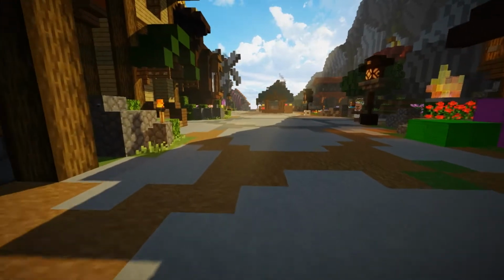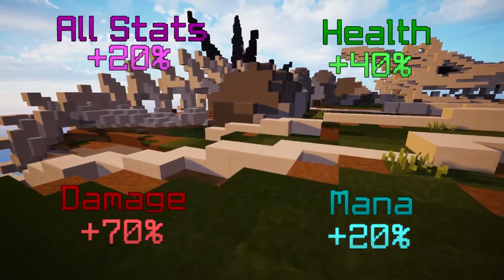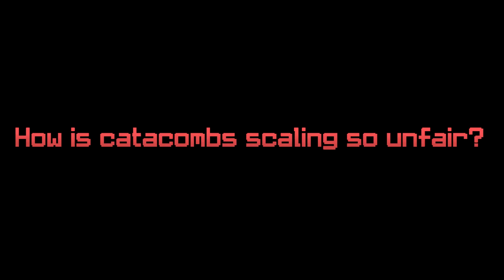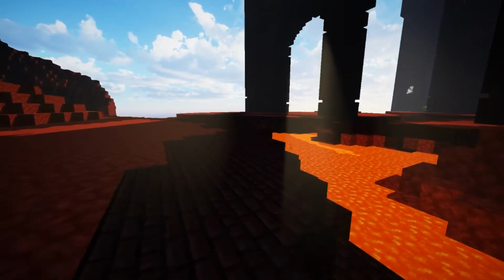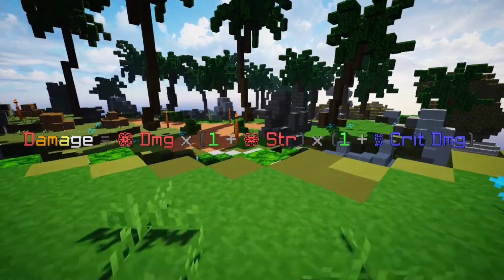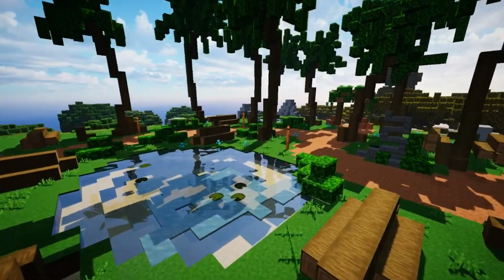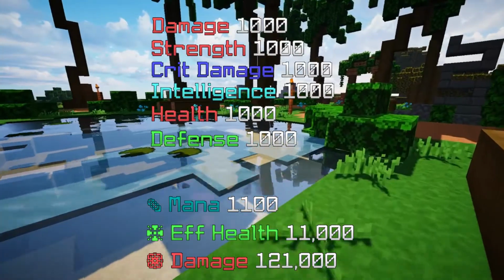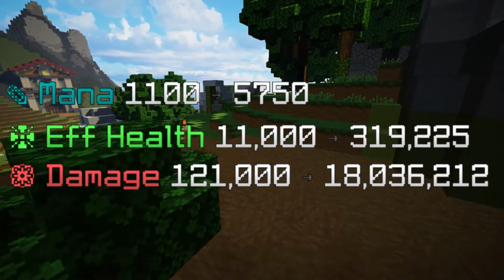Catacomb scaling is unfair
On hypixel skyblock, your stats are increased in dungeons based on your catacombs level, but this scaling is heavily skewed in favor of some players. Why is this?